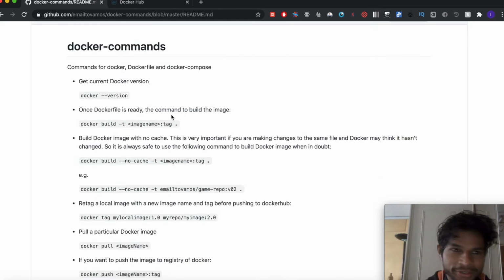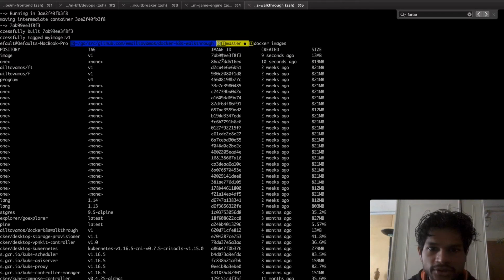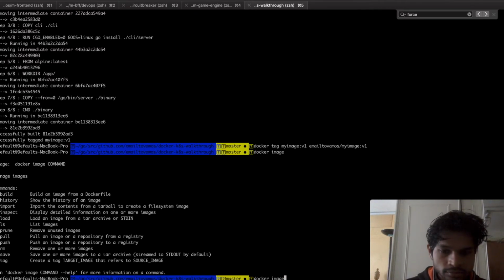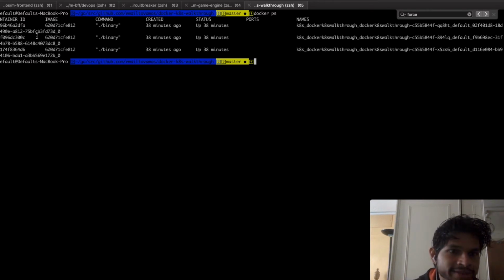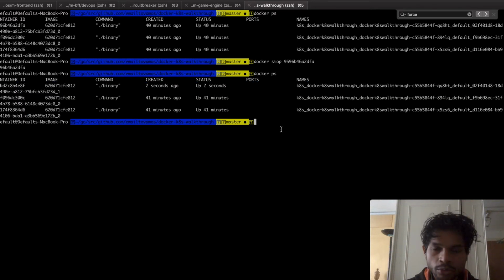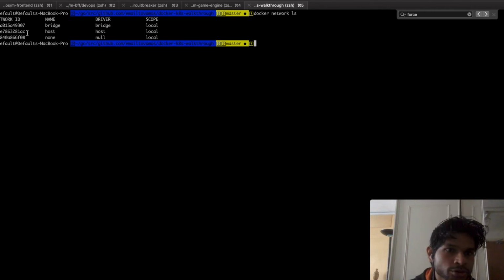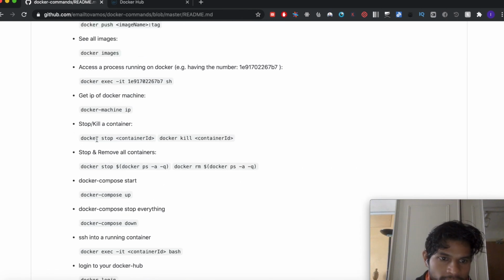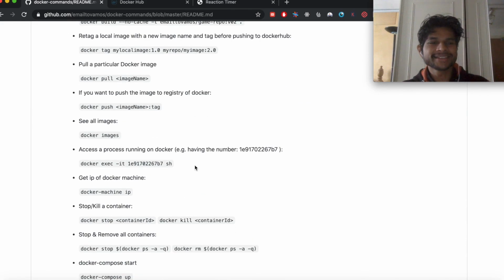Docker: 20 Docker Commands with Demo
In this video I demonstrate 20 Docker Commands. I assume some basic knowledge of Docker. If you are absolute beginner then these two videos are pre-requisite: